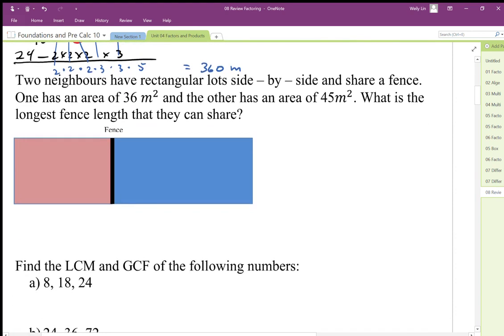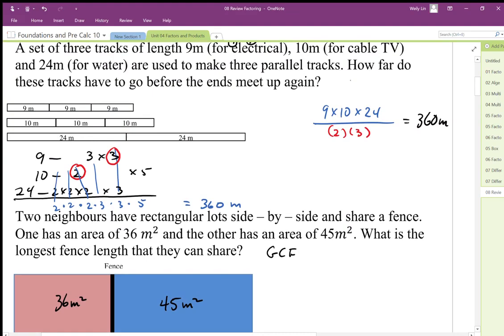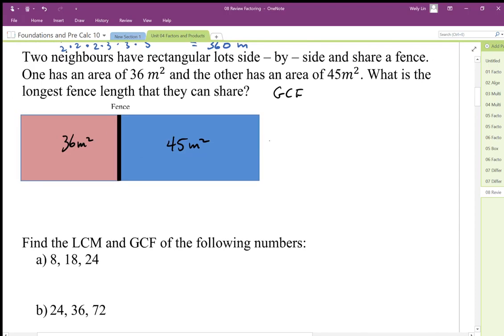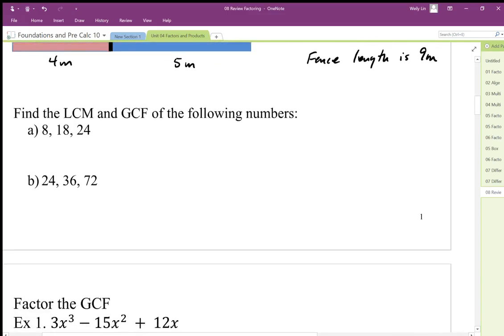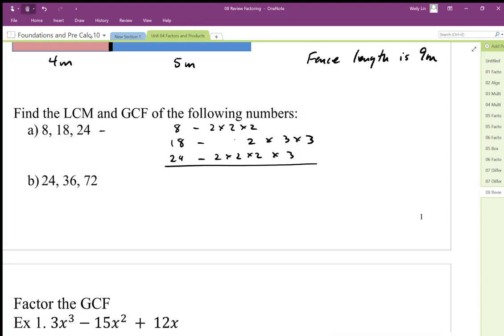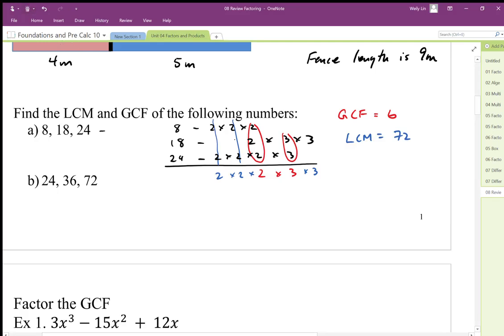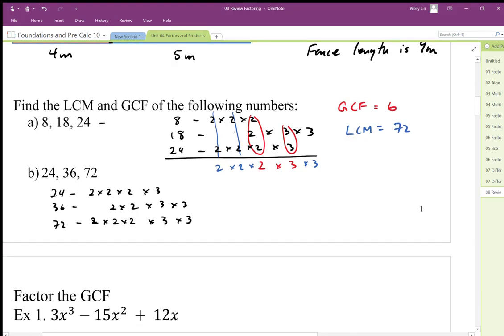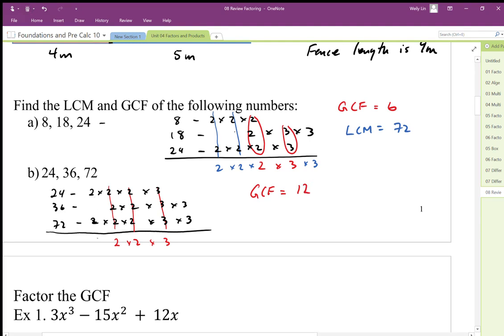08 Review Factoring Part2